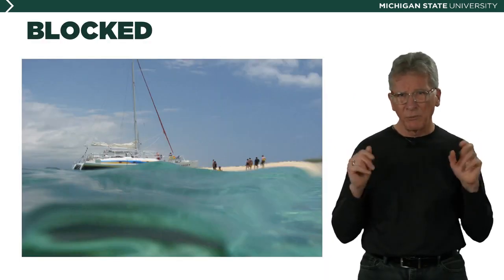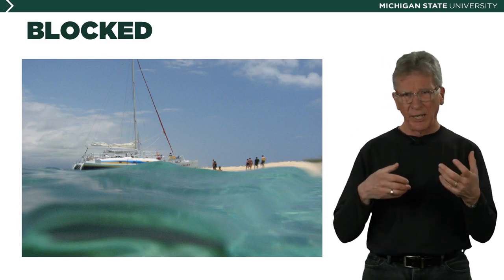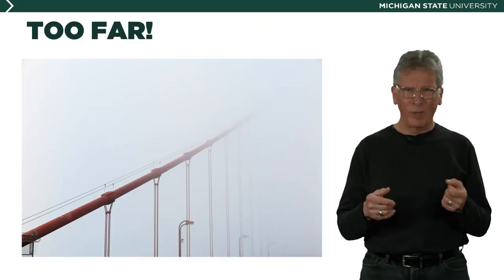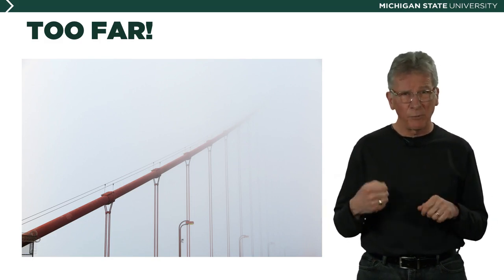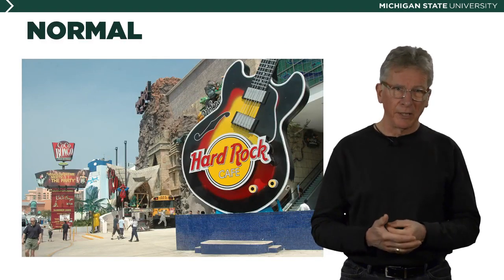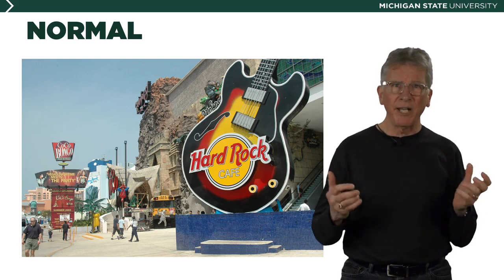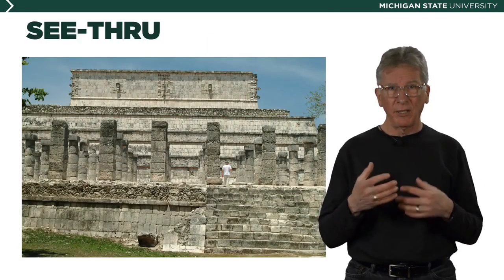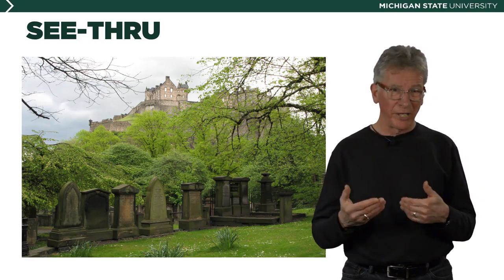The effects of Vantage Point choices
Well now we're back, still looking at vantage point and now besides thinking about that concept we're going to actually take a look and see what some of the effects of vantage point can be. As we've already seen sometimes the most successful vantage point is the one that's the most normal. And when I made this photograph, I simple raised my camera to my eye, and there is was. From the most normal vantage point that a six foot tall Peter could take. That's how I saw this scene, and that's actually how it was meant to be seen to reveal these words that were painted so carefully on the walls of the hallway. We need to do something very often that other people might call the wrong vantage point. Now, if we think of normal eye level as normal, and maybe the least likely to result in new insights in an unusual image, maybe a new idea or new content. And in this photograph, this was actually the normal vantage point for me sitting on this horse.